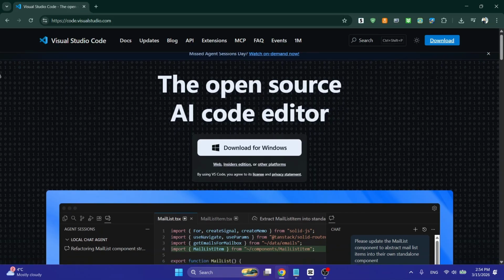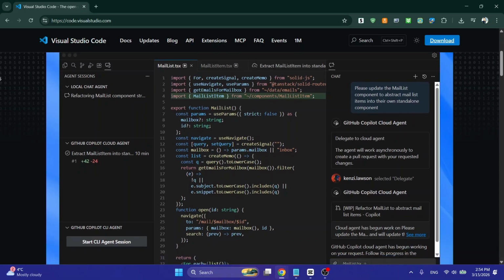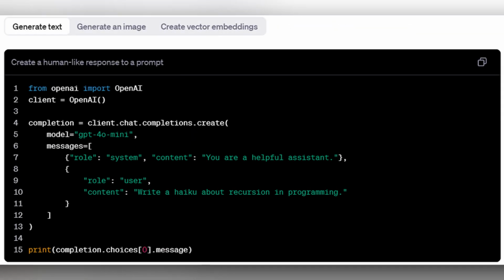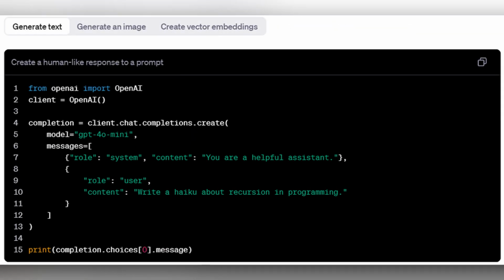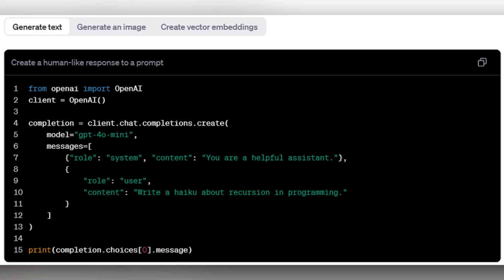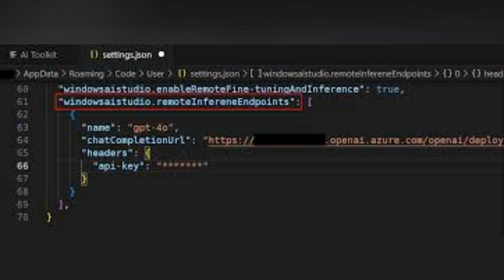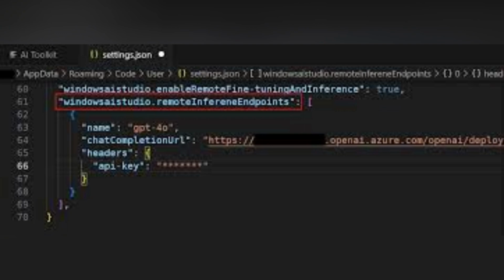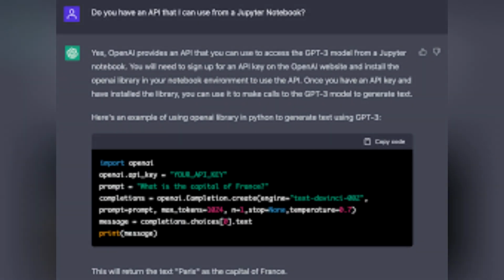How to Install OpenAI API for Python in VS Code | Build AI Apps Fast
Welcome to this exciting tutorial on how to install OpenAI API for Python in VS Code! 🚀 Integrating artificial intelligence into your applications is the ultimate developer superpower. We will walk you through setting up a virtual environment, pip installing the library, and securely passing your API keys to generate your first AI response. 💻✨